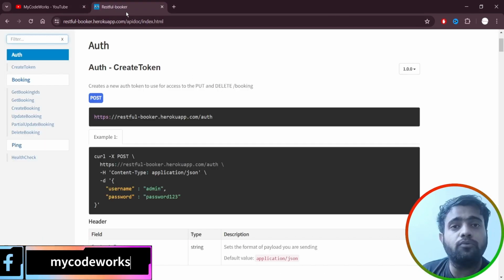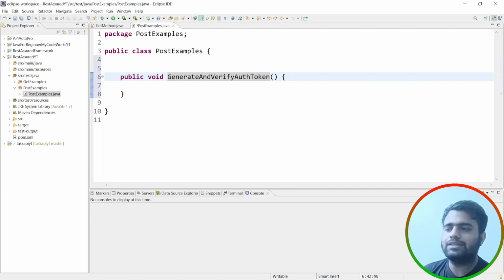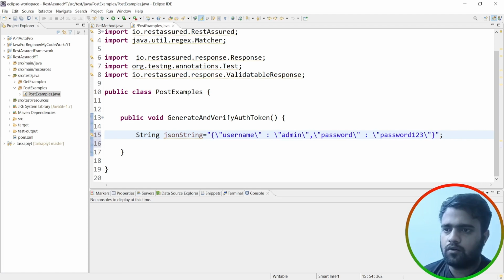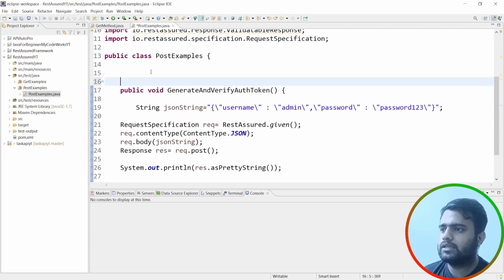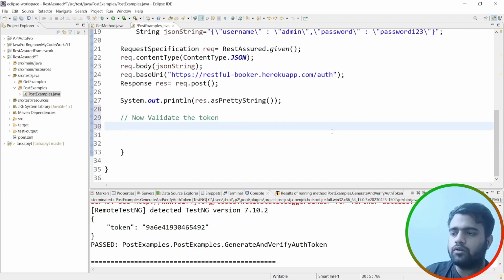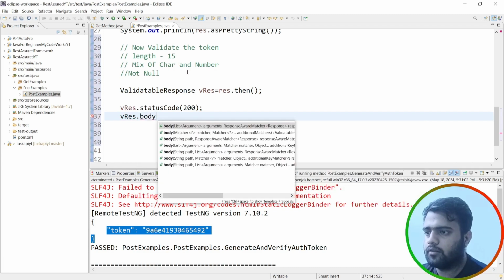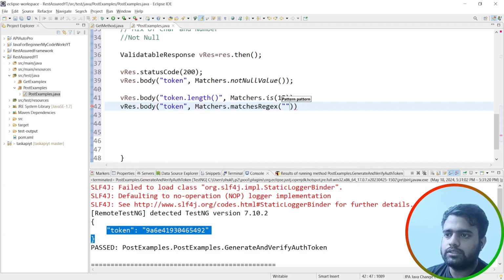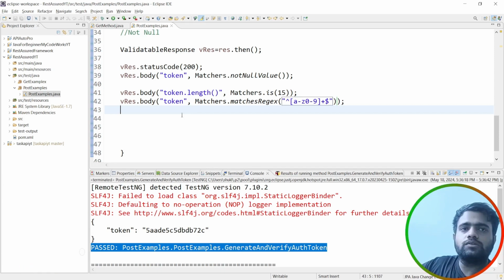Post Request In Rest Assured | MyCodeWorks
Welcome to MyCodeWorks! In this tutorial, we will walk you through how to perform a POST request using Rest Assured for API automation. This video is perfect for beginners who want to learn how to send data to a server using the POST method in Rest Assured.

📌 Chapters:
0:00 Introduction
1:15 What is a POST Request?
3:30 Setting Up Rest Assured for POST Requests
6:00 Writing Your First POST Request Test
9:20 Running and Validating the POST Request
12:30 Handling Responses
15:00 Common POST Request Methods in Rest Assured
18:00 Tips and Best Practices
20:00 Conclusion and Next Steps

Resources:
Rest Assured Documentation: Rest Assured
Maven Repository for Rest Assured: Maven Repository
Example API for Testing: JSONPlaceholder

Introduction to API Automation with Rest Assured
Setting Up Rest Assured and TestNG in Eclipse
GET Request in Rest Assured